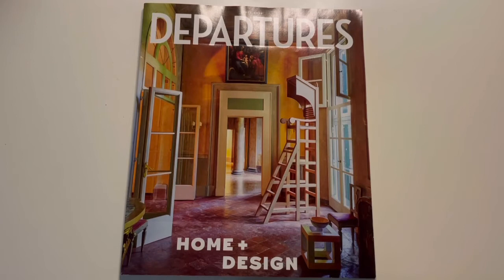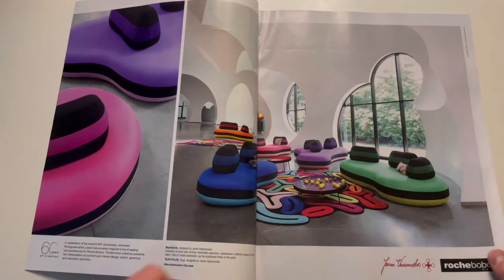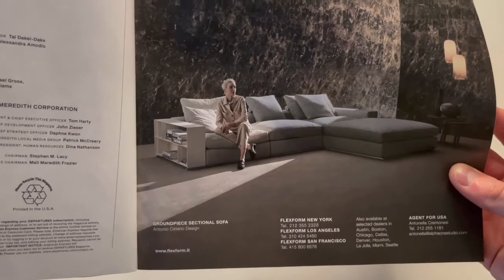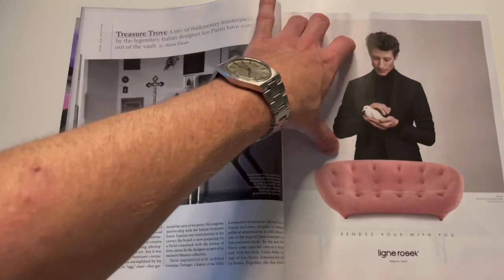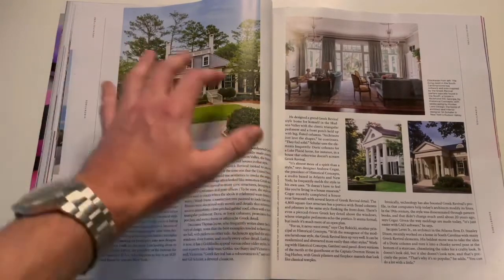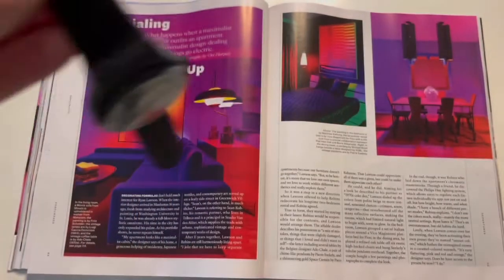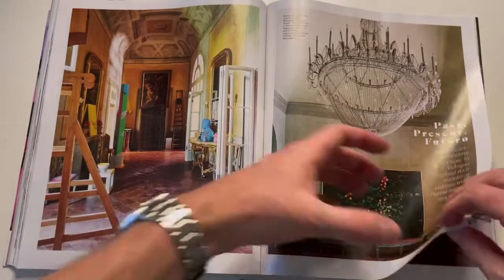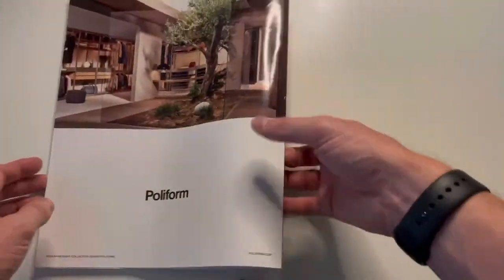Watches in The Departures Magazine: Home + Design, Fall 2020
Along with fashion, travel and shopping content, the Departures magazine also creates some great content around home design. The majority of their content relates to modern home design but they do also thrive with other aesthetics, even in vintage! There were not too many watches in the fall 2020 version of the Departures, so we decided to pick some watches we believe go well with the designs in this version of the magazine.